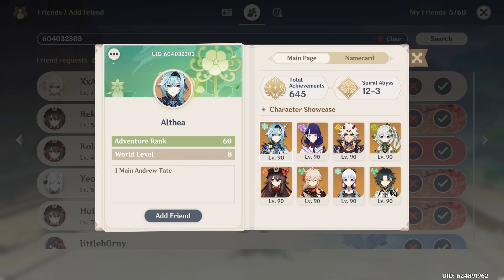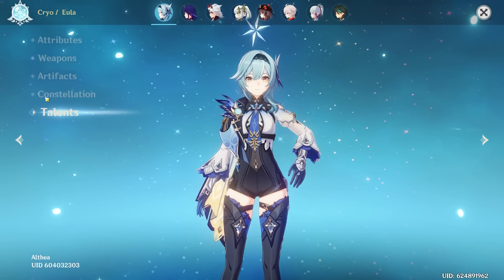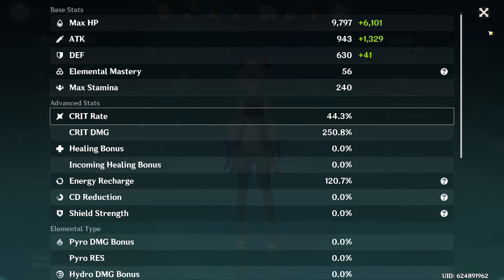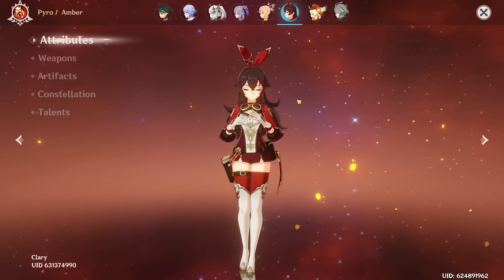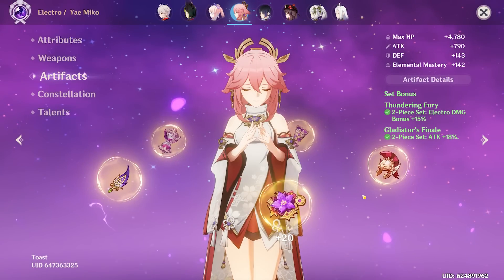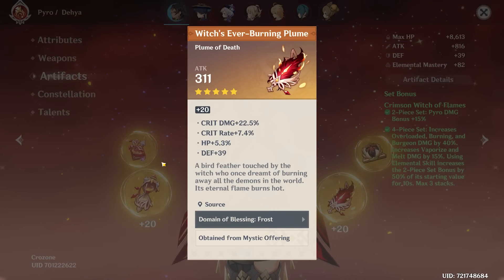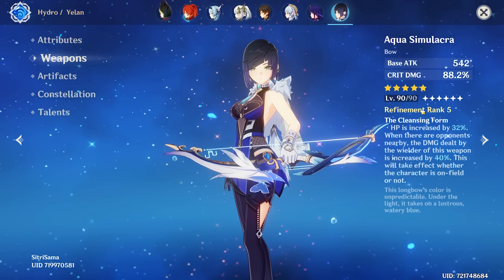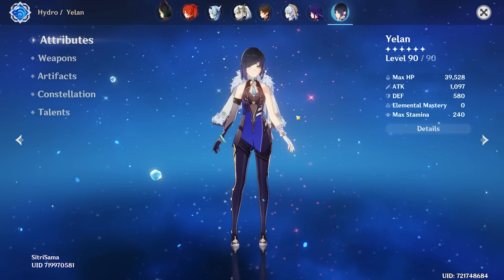THE BIGGEST WHALE ACCOUNTS OF ALL TIME!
Account Review Steps:
1: Join Discord Below
2: Go to unit-review channel
3: follow the steps in the pinned message of that channel